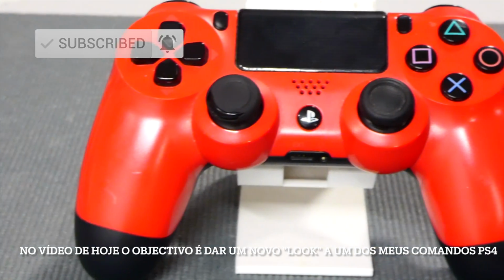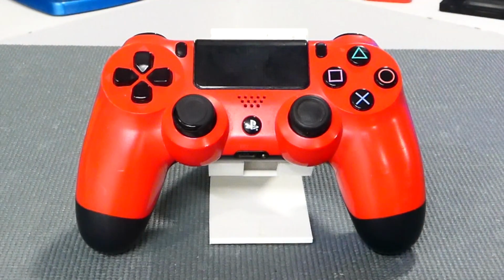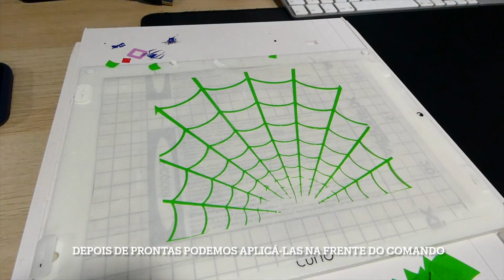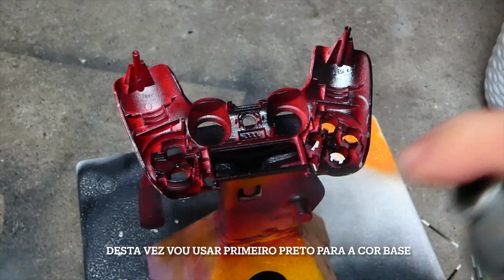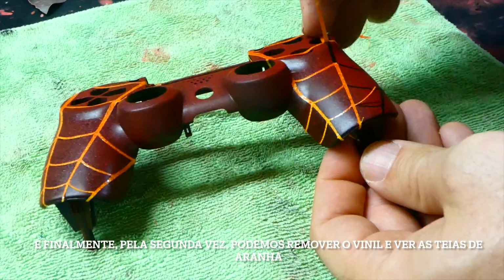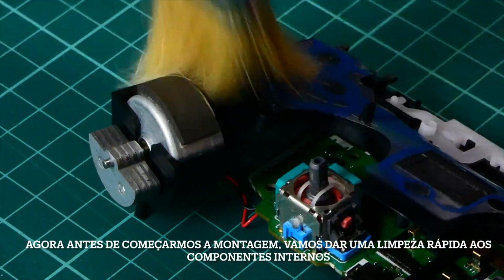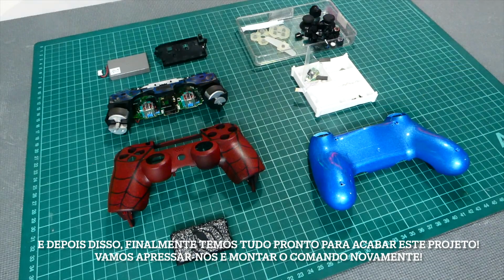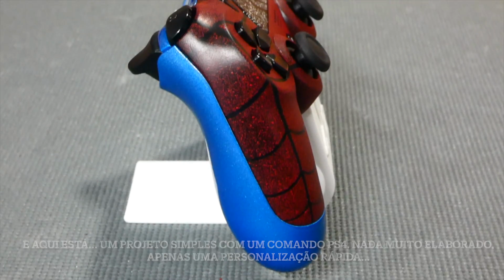PS4 CONTROLLER Customization ( From stock to SPIDER MAN )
Hello guys, welcome back! Today we gonna give a new look to my Playstation 4 controller! Lets transform it into a SPIDER MAN Edition !
Olá Malta, bem vindos de volta! Hoje vamos fazer um makeover ao comando da minha PS4. Vamos transformá-lo num comando SPIDER MAN EDITION!